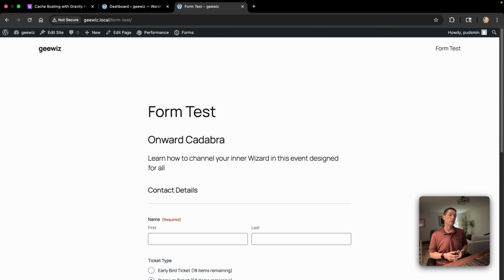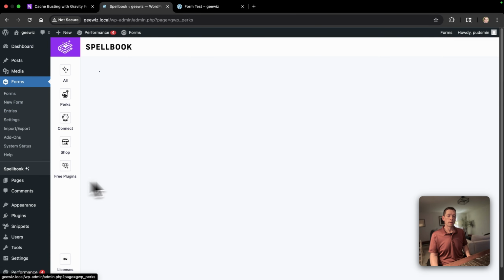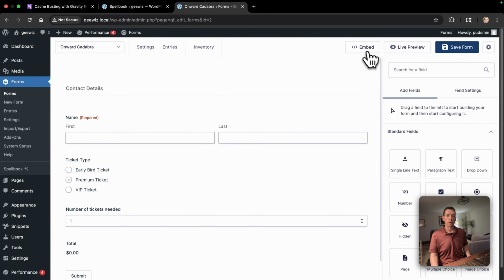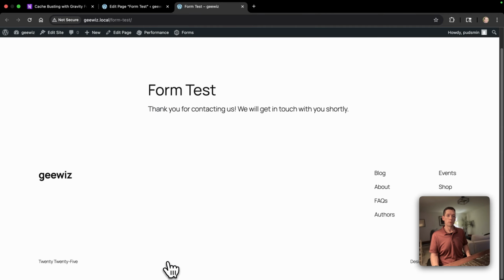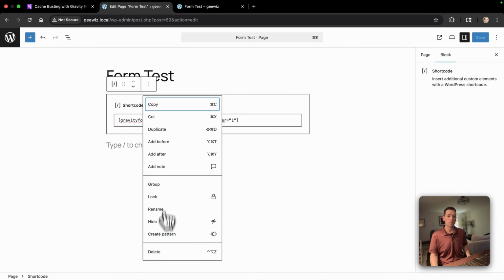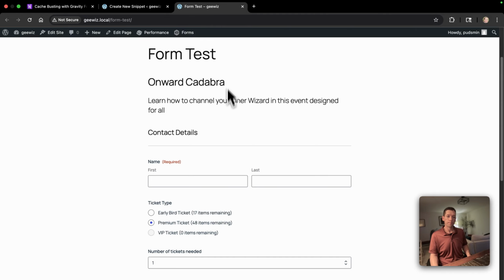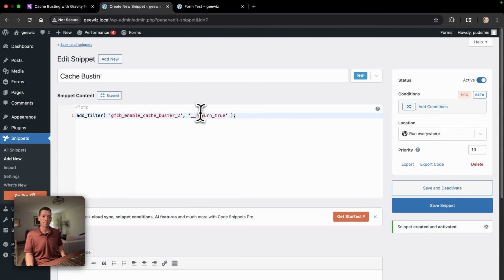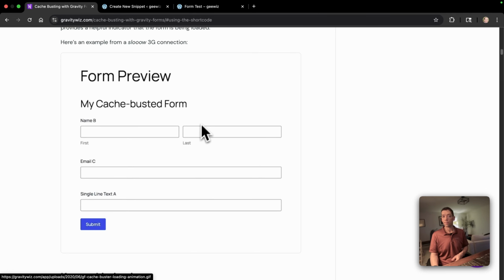How to: Cache Busting in Gravity Forms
Running into cache-related issues? This video shows you to bypass WordPress caching plugins on specific forms to ensure valid submissions while keeping the benefits of page-level caching.